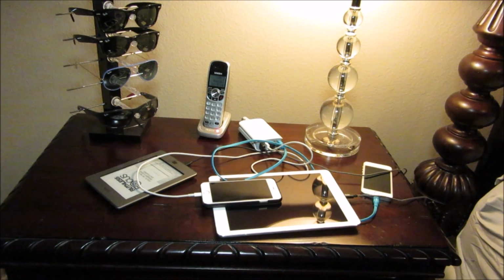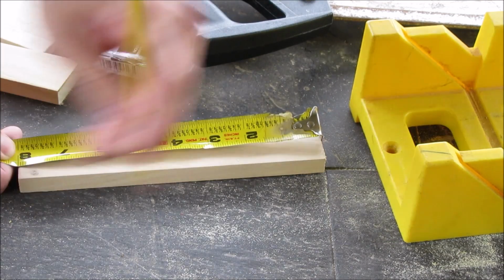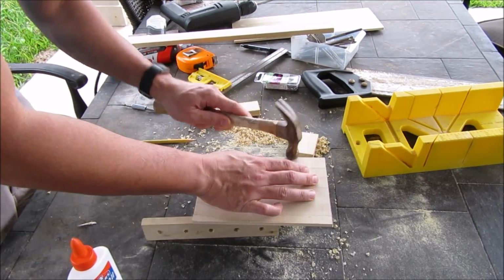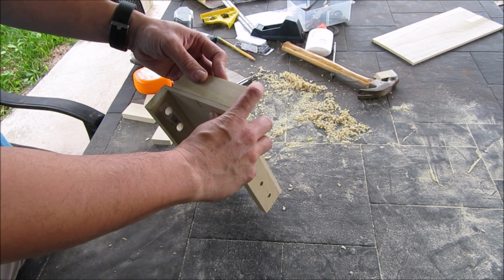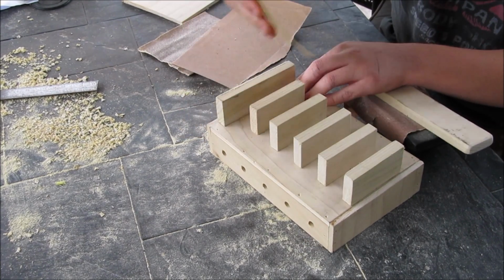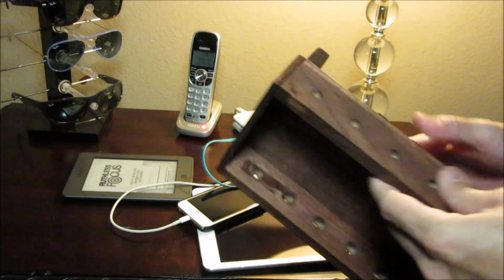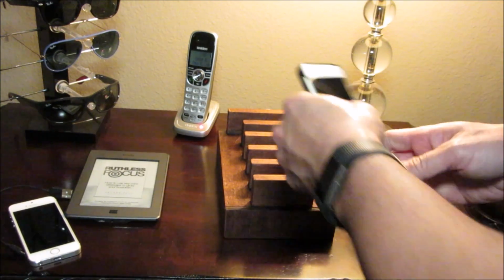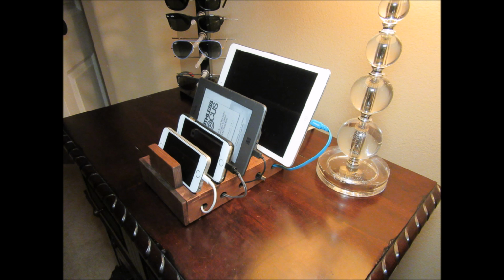DIY $7.00 Charging Station Organizer For Your Smart Phones, Iphones, Ipads and Tablets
Today, I'm going to make for you guys, a charging station organizer made of wood that only costs a total of $7.10 for the lumber. Everything else that are needed you probably already have it.

I have bought a USB charger hub because I don't want to deal with all the OEM chargers from all the phones and tablets in our family. The last year or so, I have to deal with all the clutter in my night stand.

Anyways, here are the list of materials that are needed for the USB charging station organizer project.

Wood:
1 pc.  - 6 inch x 1/4 inch x 2 feet poplar board
2 pcs. - 2 inch x 1/2 inch x 2 feet poplar wood
(There are other choices like oak or pine if you like)

1/2 inch brad nails
Wood glue
sandpaper
paint or stain (optional)

Tools needed:
 - Saw (miter box if you can't saw straight) best if you have a miter saw.
- hammer
- drill

1. First cut 8 inches from the main board. (this is for the main base)

2. Cut 2 pcs - 8 inches on the 2x1/2 inch board - this is for the sides

3. Cut 2 pcs. - 1 3/4 inches from the main board for the front and back pieces.

4. Cut 1 - 4 1/2 inches and 5 - 3 inch pieces from the 2 x1/2 for the stands.
Drill 5 holes on one of the side board making sure the USB coord connector will fit.
Nail and glue the main base and the 2 sides first.
Starting from the back, nail and glue the 4 1/2 inch stand, then the 5  - 3 inchers and using the first one as a guide, the spacing will be 1 inch from stand to stand.
Lastly, nail and glue the front and back parts.
Drill a hole for the USB charger cord on the back panel.
Sand everything and prepare to stain or paint (optional)